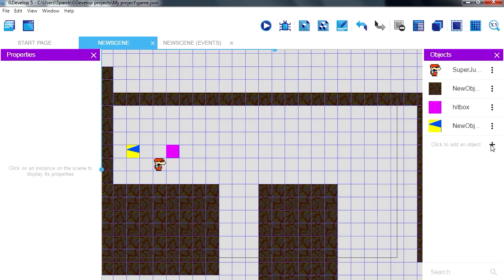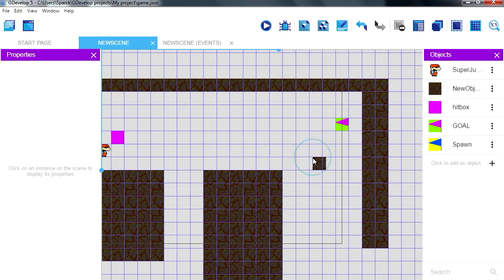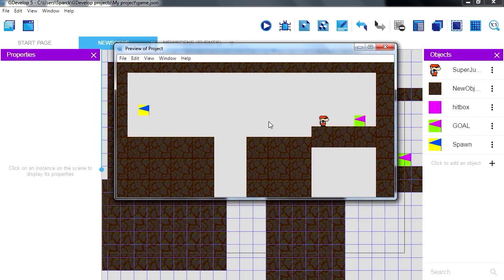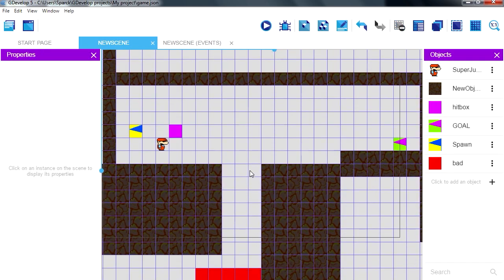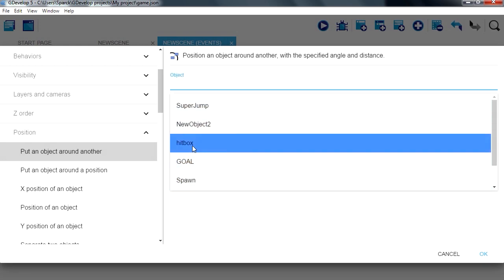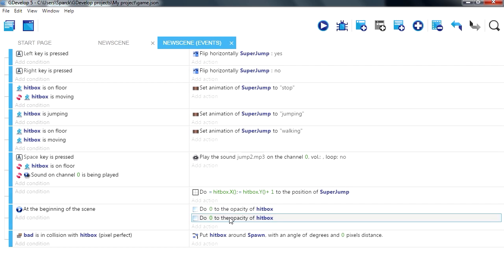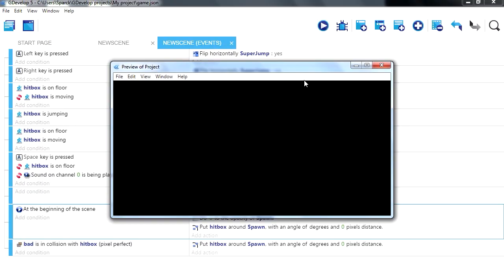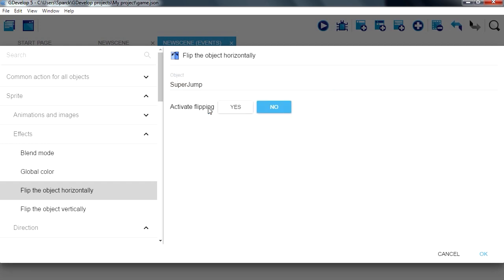Make a Game with $0 budget #8